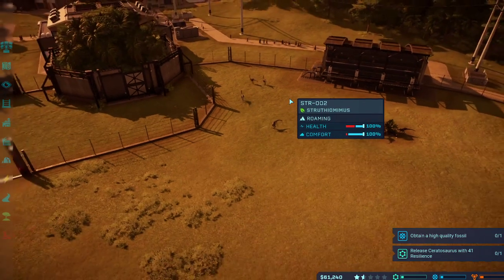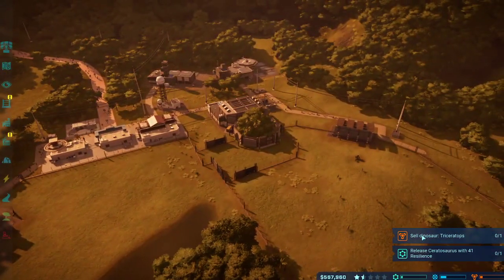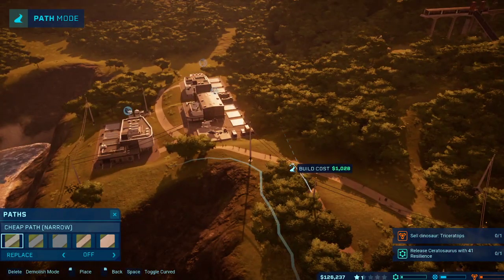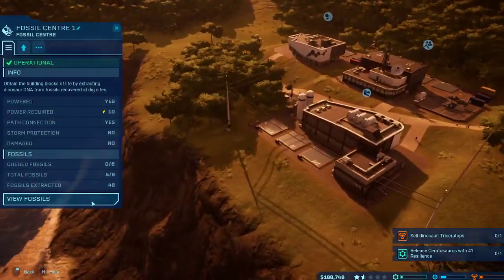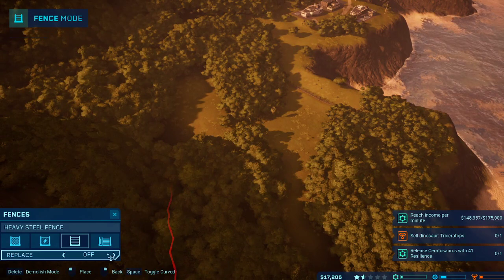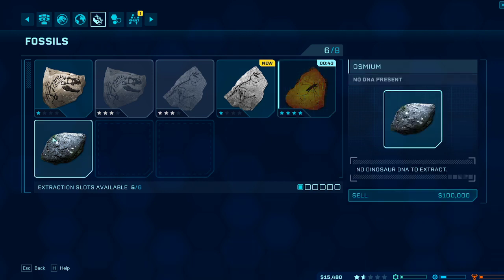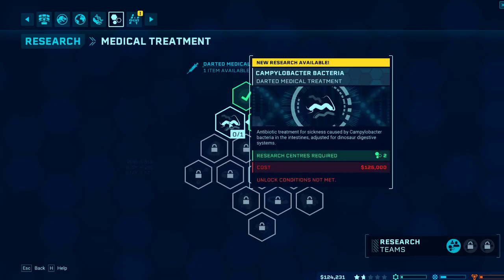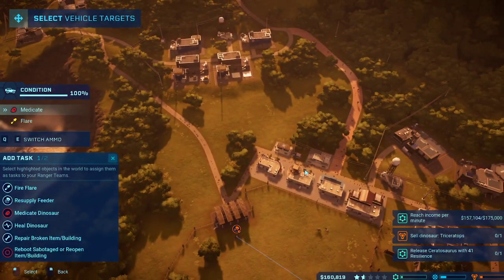Jurassic World Evolution | Park Simulation Game | lets play | Episode 7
Hello gamers and welcome back to GilBroZ Gaming channel! Business is booming, we continue our Let’s play and money is flowing lovely. We have our research centre up and running and our expedition centre in full swing. Also unlocking a new fossil the Velociraptor! Time to get a enclosure up and make our park amazing. This is my favourite Dino so we spare no expense on these bad boys!

Pc Specs for Broeven:

16GB DDR4 2666Mhz Ram
480GB SSD
GTX 1660S
ASUS Prime H410M-A Motherboard
500W PSU

250GB SSD
16GB Ram
Windows 10 Pro
64-bit operating system, x64-based processor